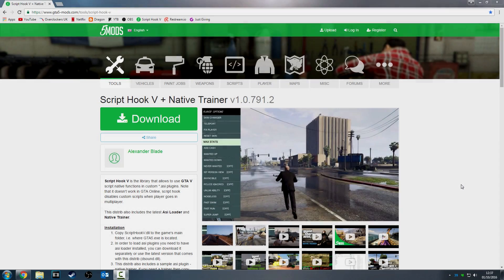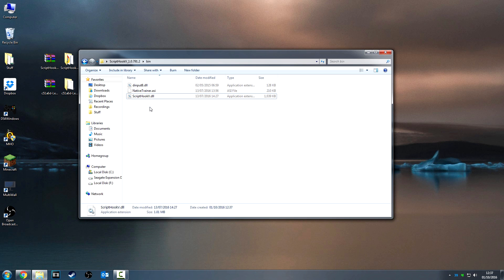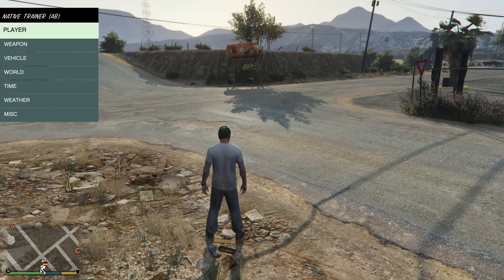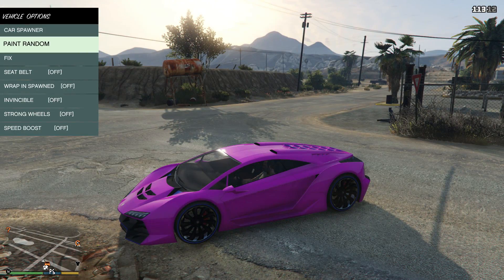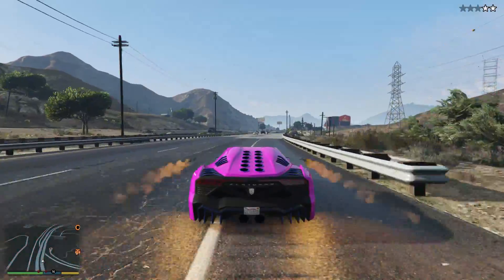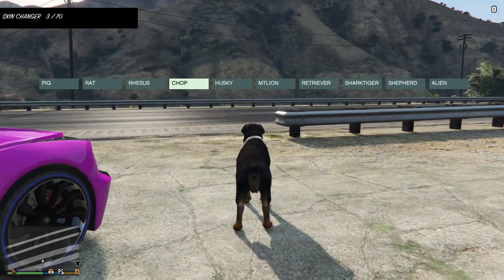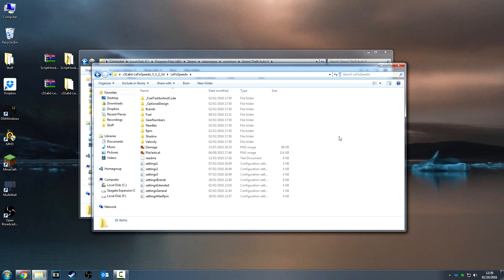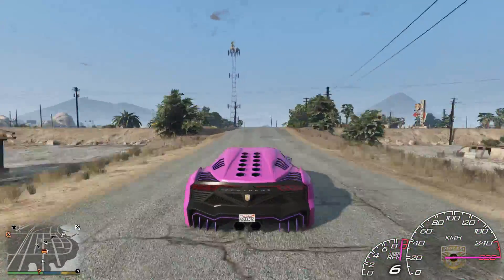Tutorial, How to Install GTA V Trainer and Mods (Newest Version)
Enjoy :D
L15T3R